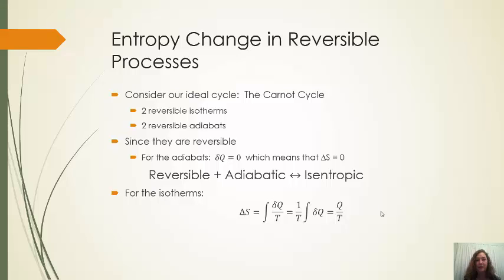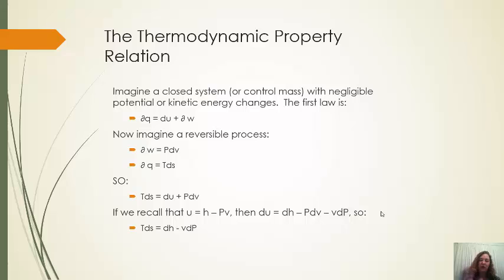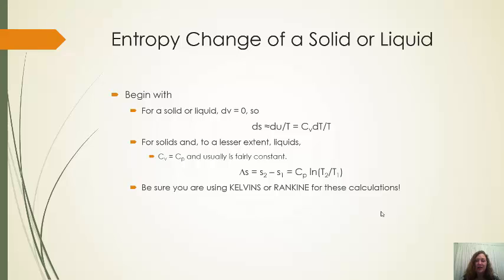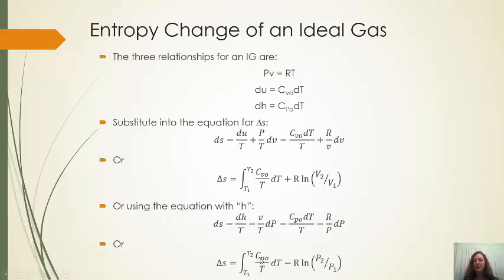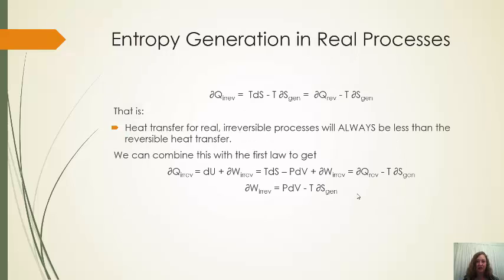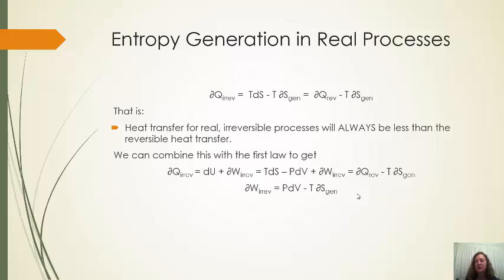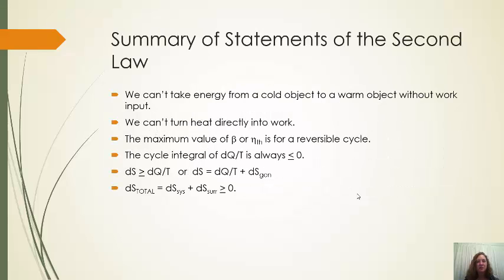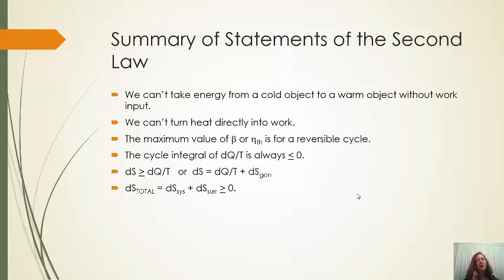Thermo Review Module 3C Entropy Change